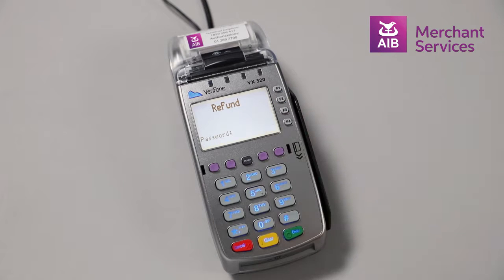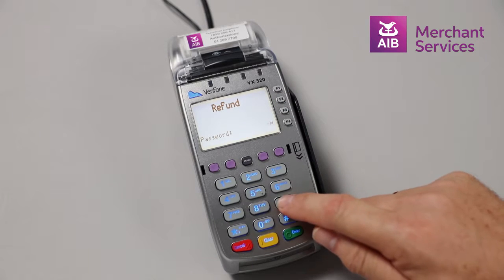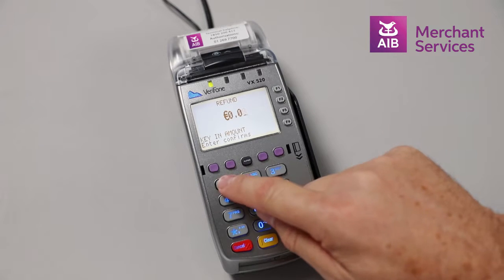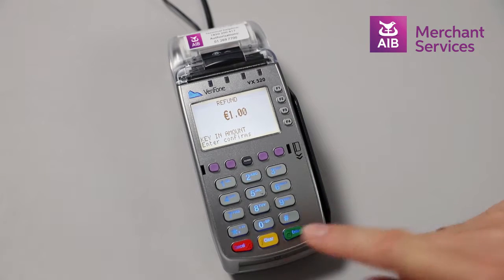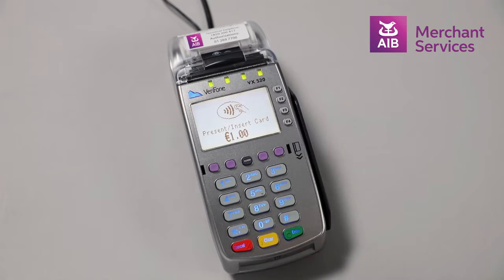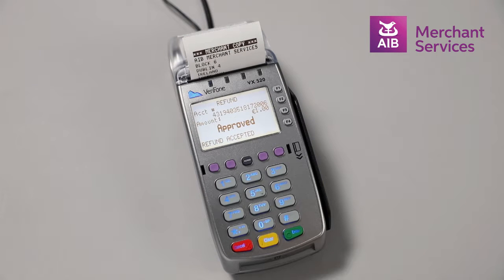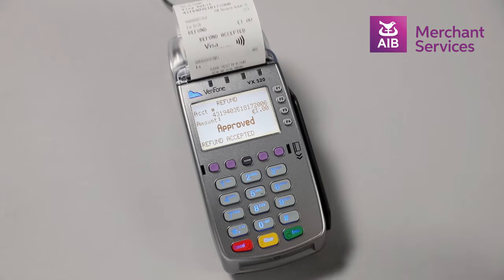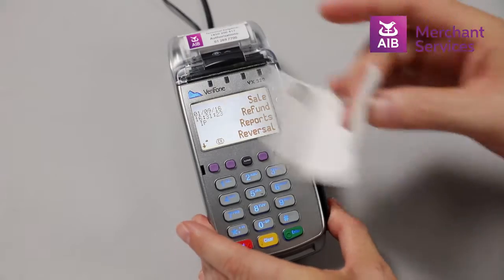Verifone VX 520 (Alternate Screen) | Contactless Refund | AIB Merchant Services